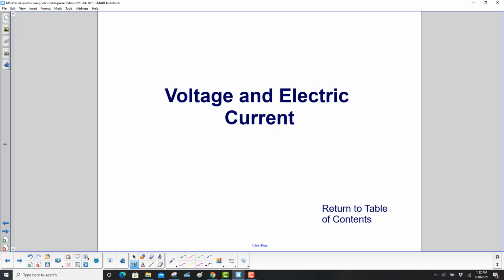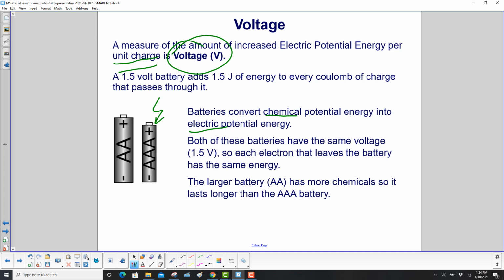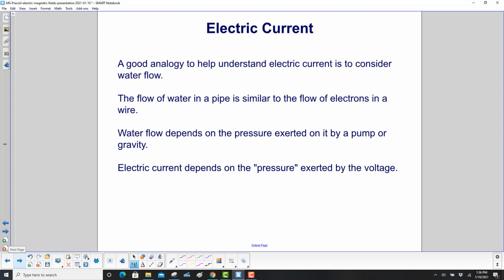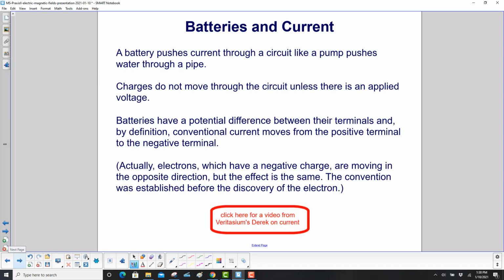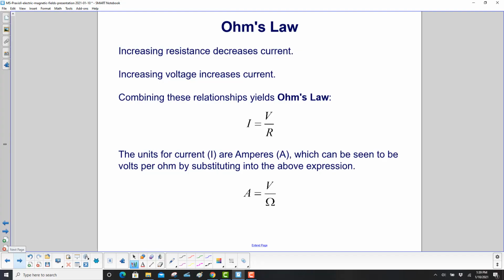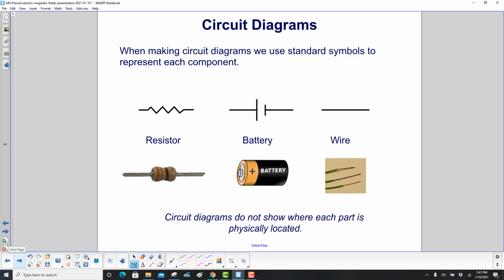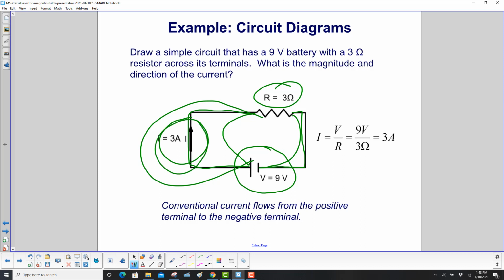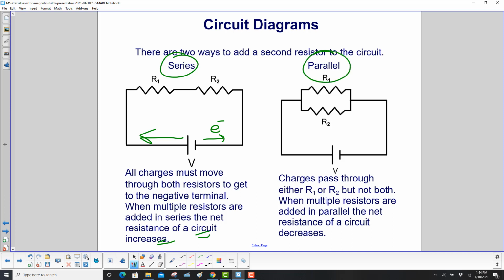Voltage and Electric Current